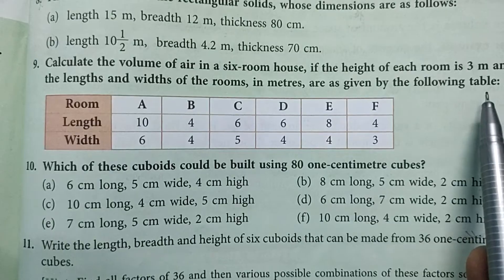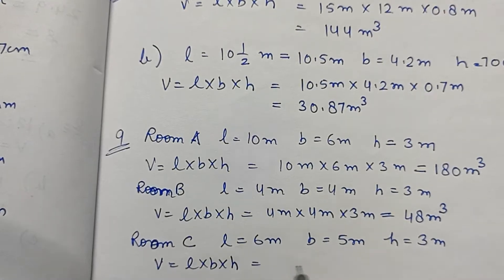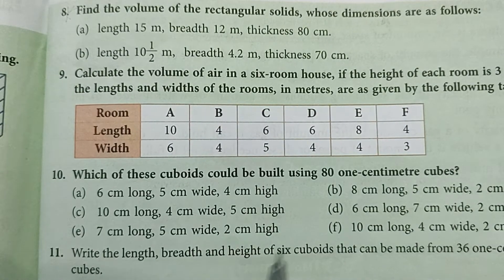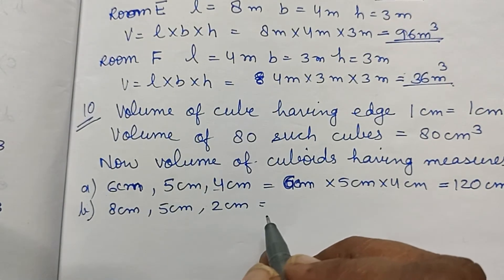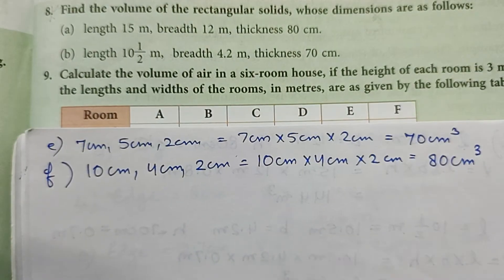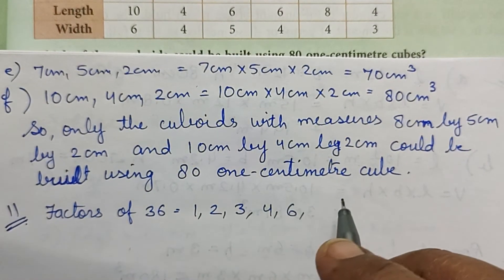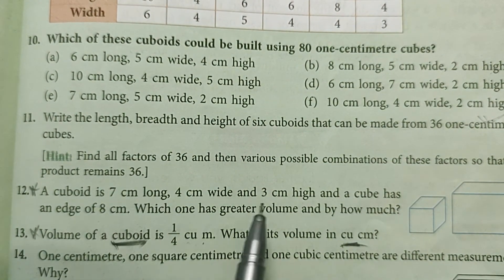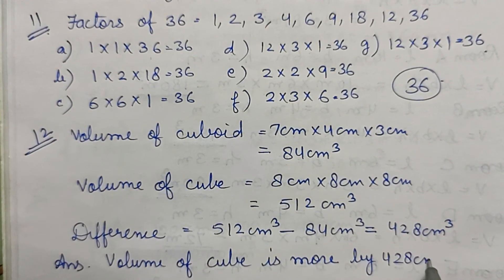Class 5 New Learning Composite Mathematics Chapter-18 Self Practice 18A(Questions 9 to 12)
With the help of this video you can understand and solve the questions from 9 to 12 given in Self Practice 18A